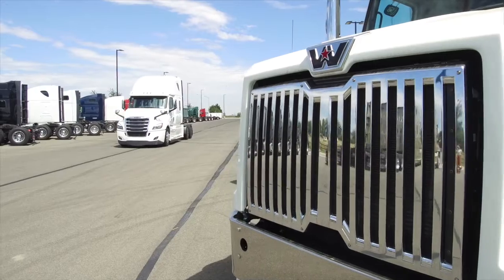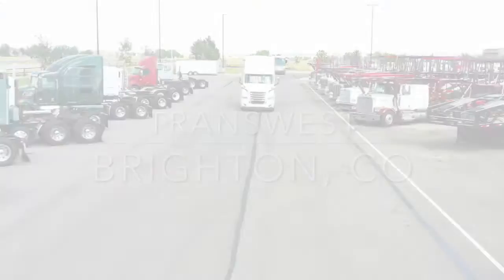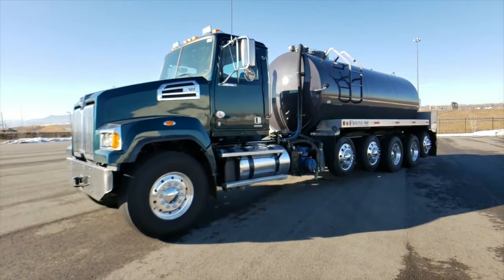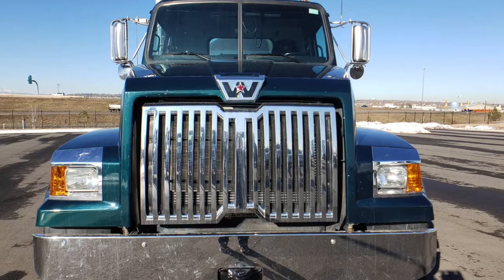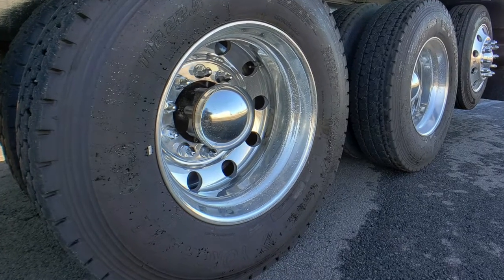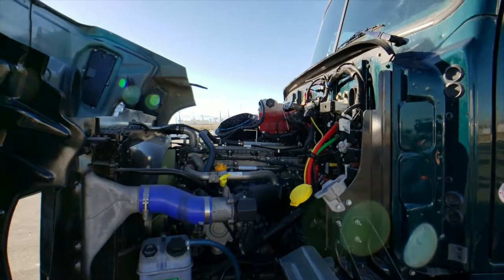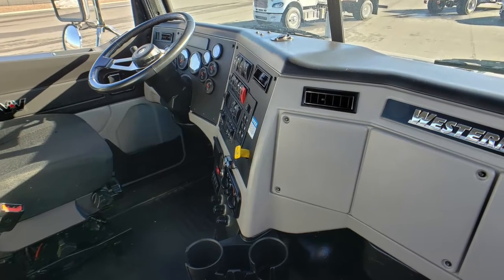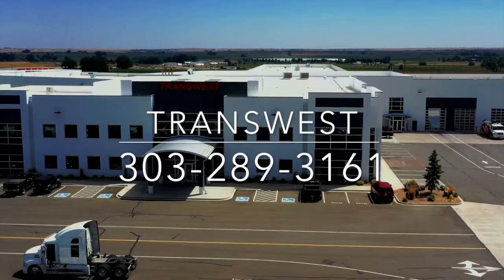SOLD - 2019 Western Star 4700SF Vacuum Truck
2019 Western Star 4700SF Vacuum Truck for sale now!  With only 33,320 miles, this is a Crown VT 110 bbl Vac Tank.  It features a Detroit DD13, 505 HP engine, a 4500 RDS automatic Allison transmission,  and a GVWR of 80,000, there's nothing it can't handle!  Come see it today!